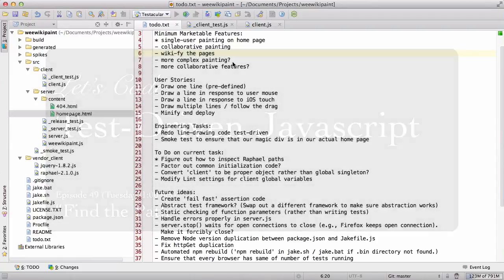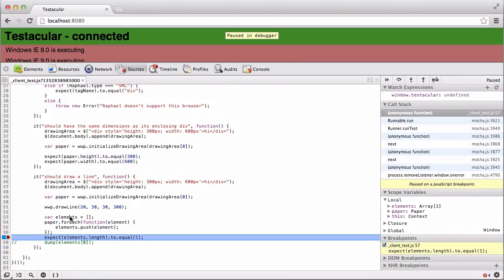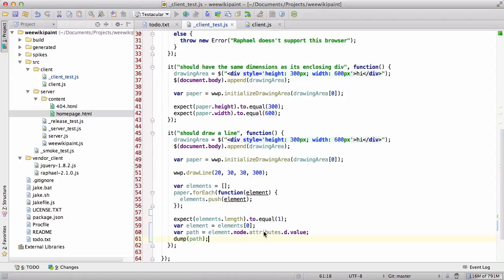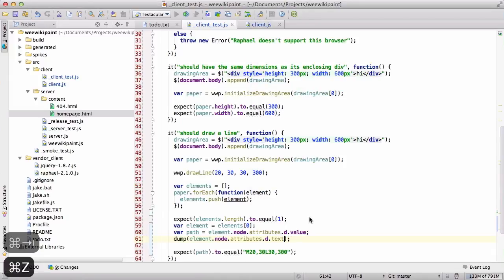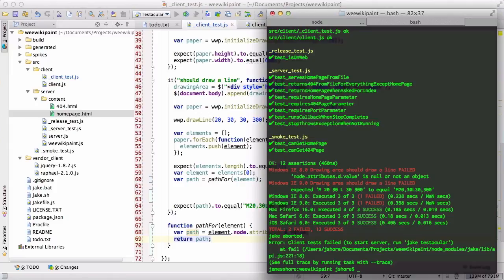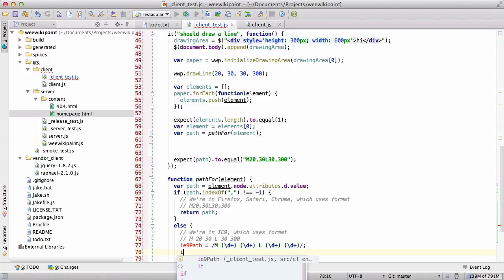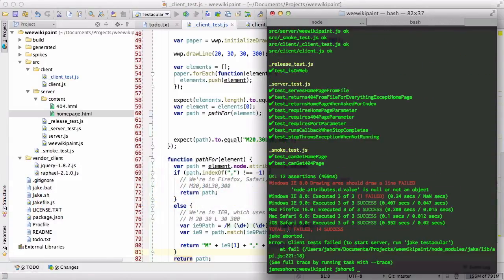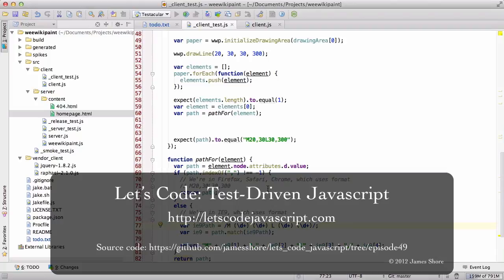049 Find the Path